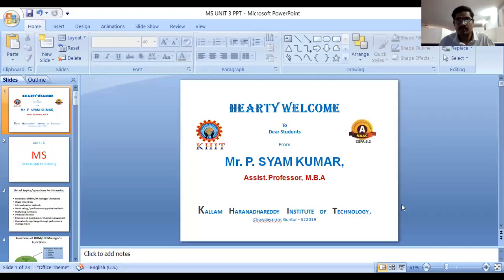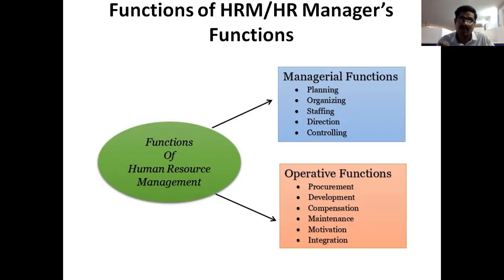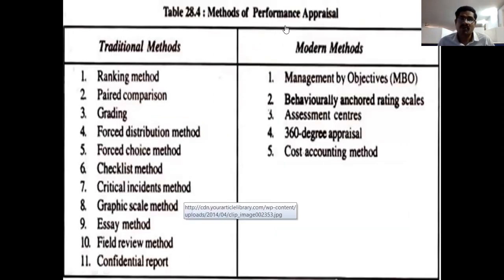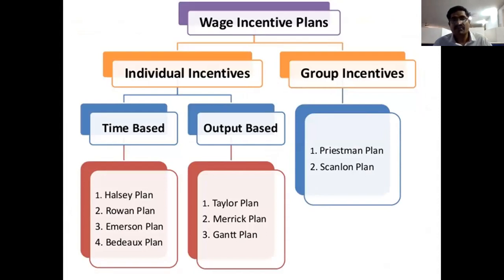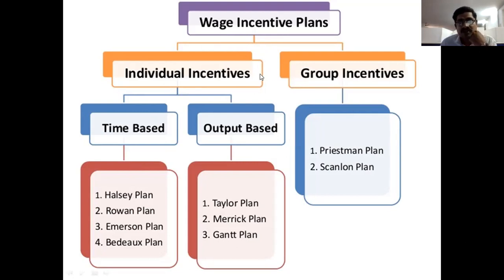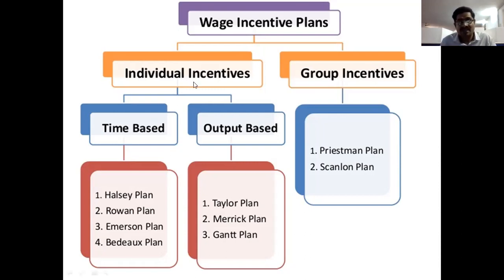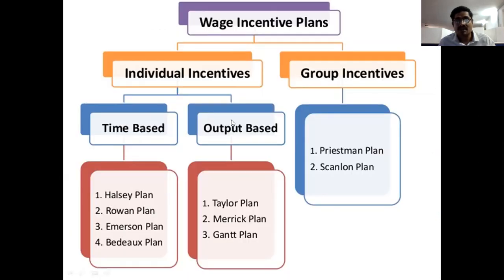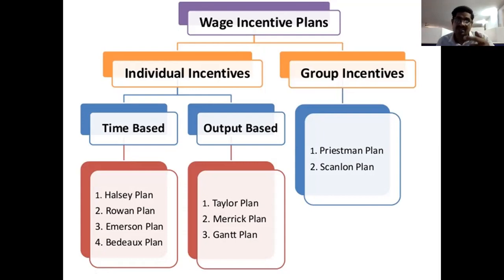UNIT 3 CLASS 5